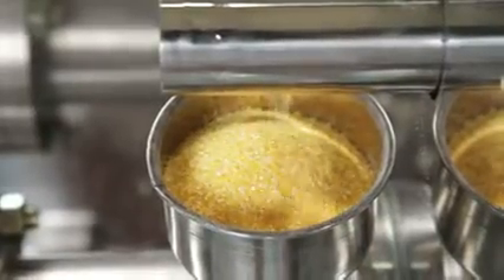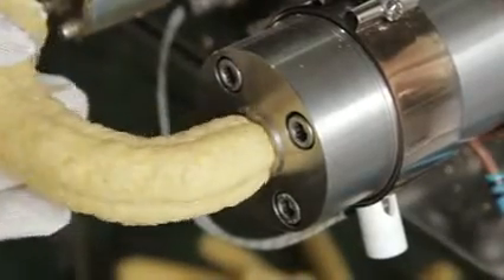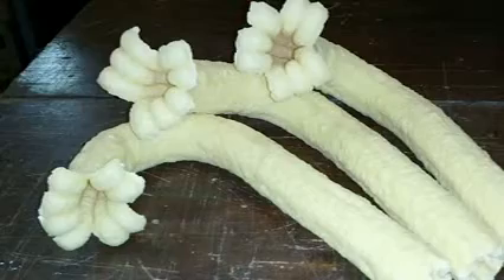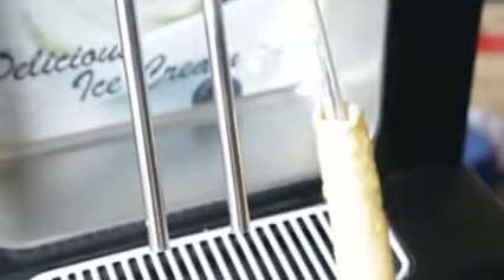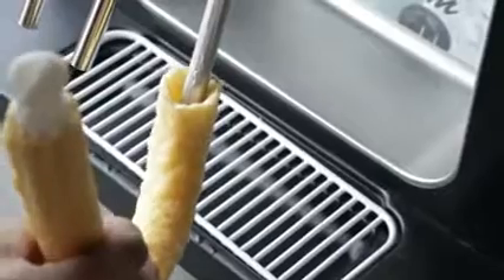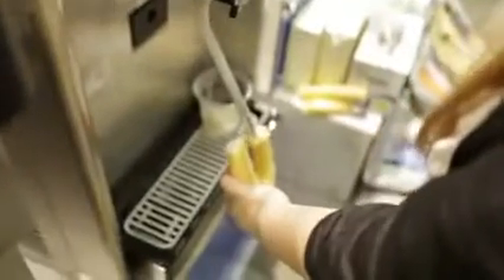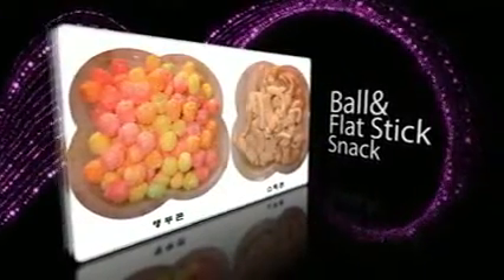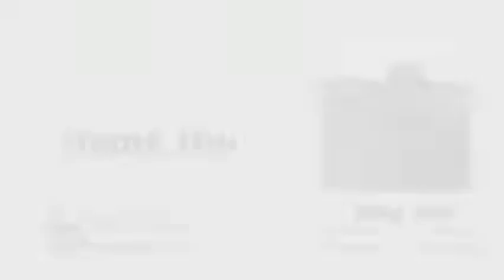Corn Tube Extruder en xvid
This machine is to produce the "Corn Tube(Hollow Stick) Shape
Snack" with corn grits. Triple phased, extrudsion based, this machine, model no. DSC-3500, has high capacity about 10 - 15Kg / Hour, and you can fill various fillings such as Soft Ice Cream, Chocolate, Cheese Cream inside.